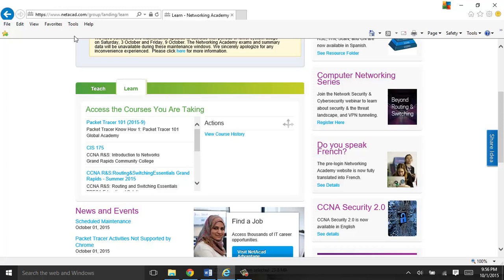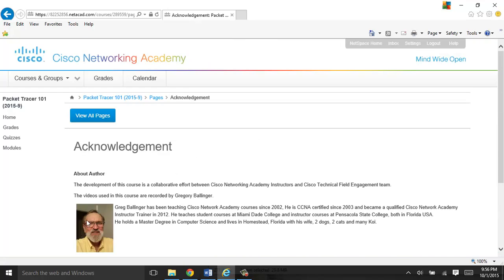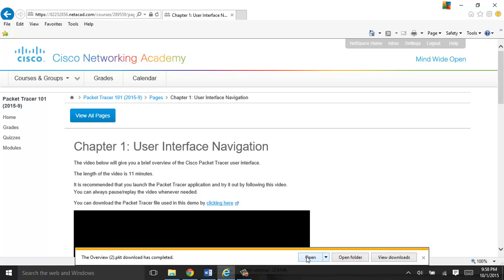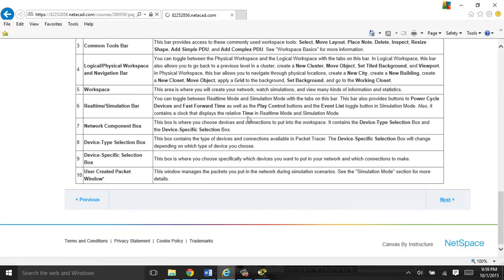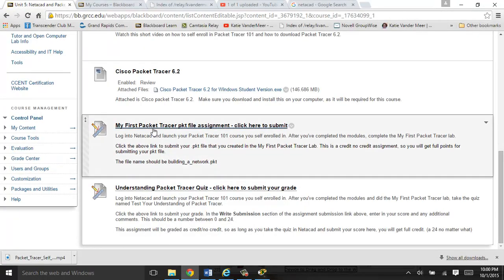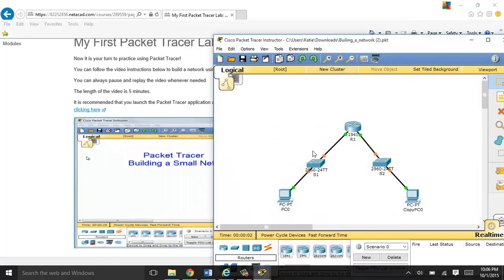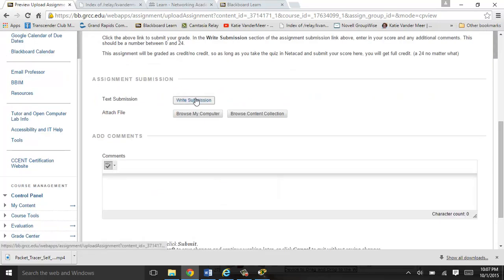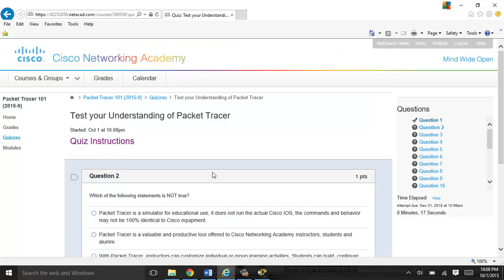How to complete the Packet Tracer 101 Course